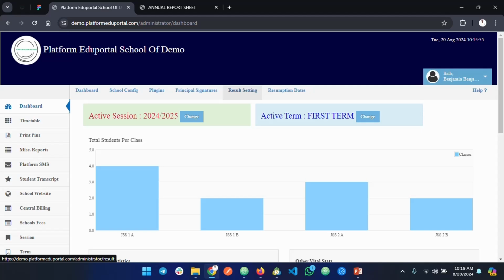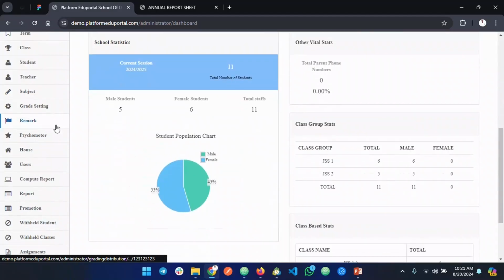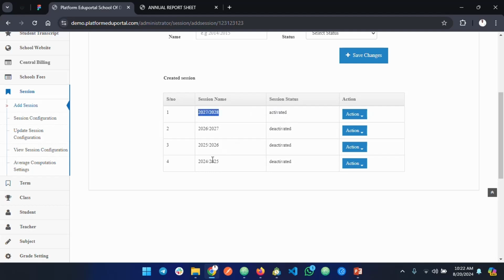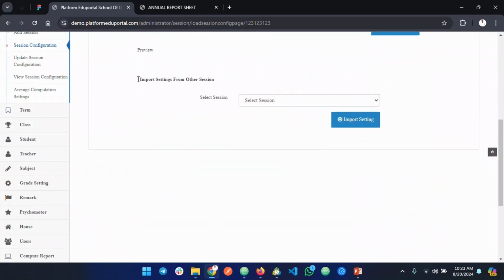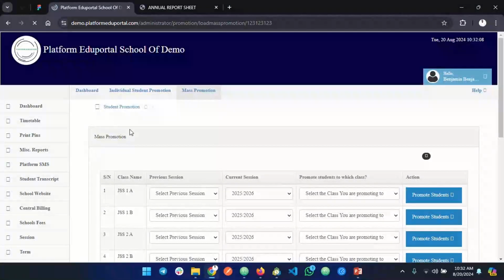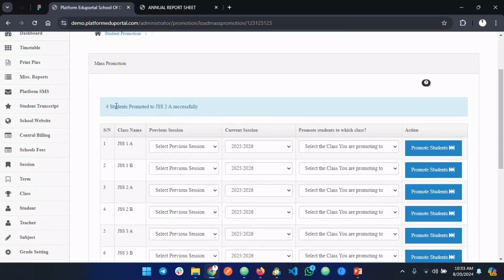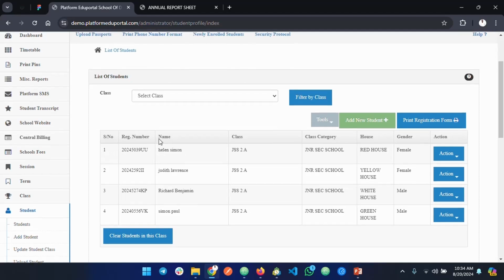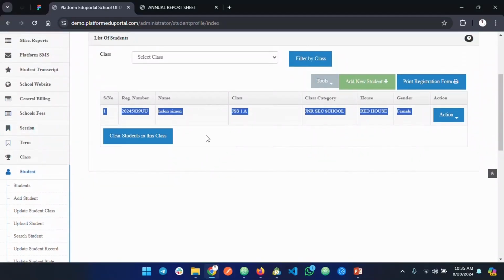HOW TO PROMOTE STUDENTS